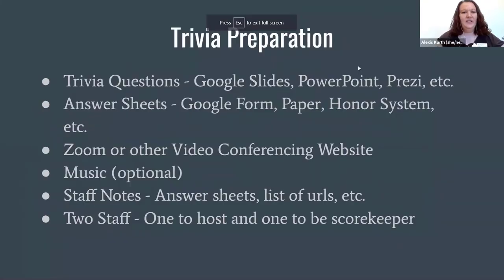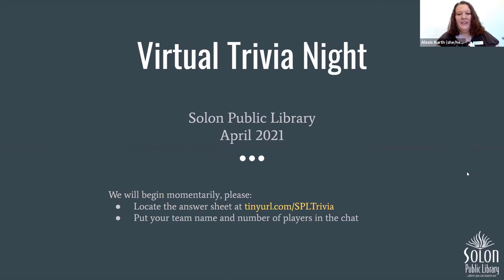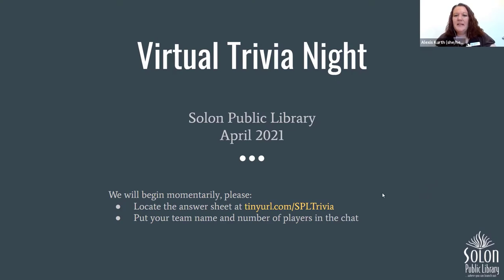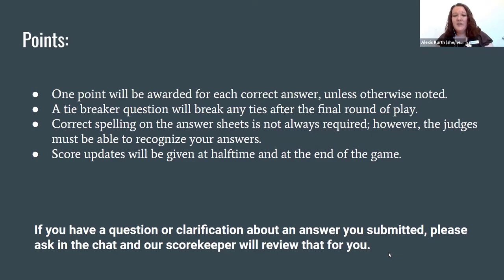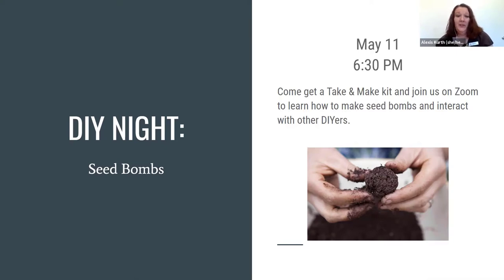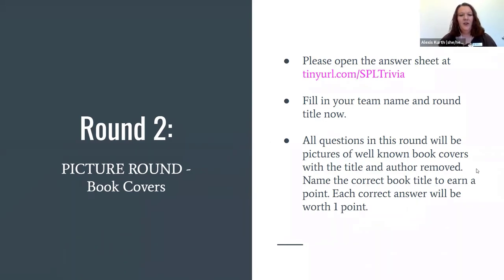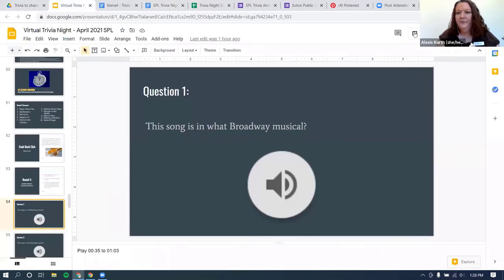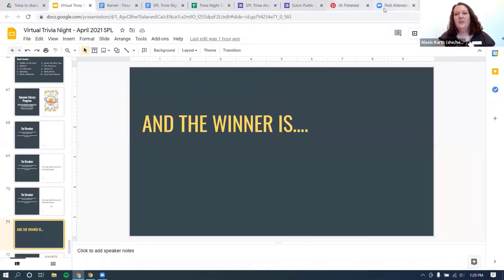Kernels! Online Trivia for Adults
IA Librarians -- Search for this course in the LMS for CE Credit

Join Becky Heil (State Library of Iowa) and Alexis Kurth (Solon Public Library) as they chat about how Solon started hosting an online Trivia event for adults during the pandemic.

Contact the State Library of Iowa for a copy of the slides and/or handouts